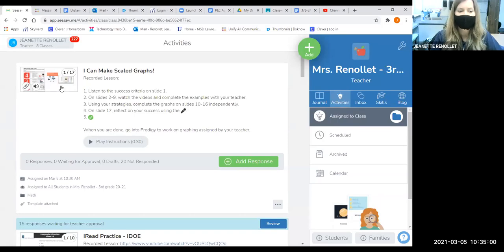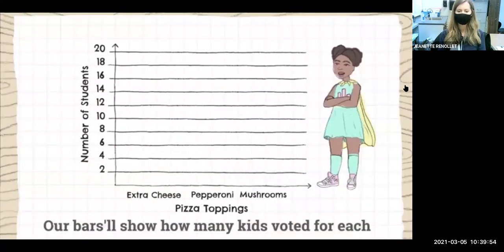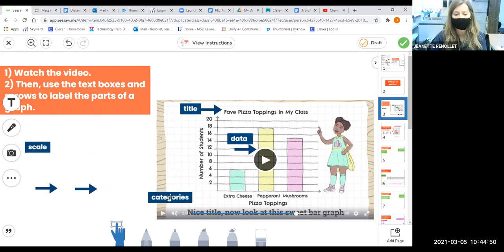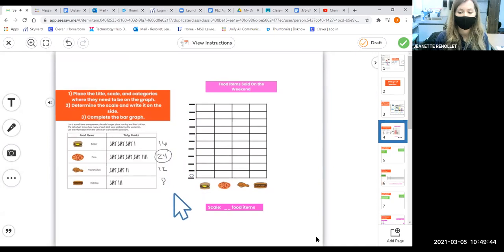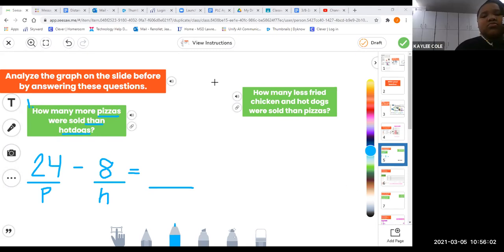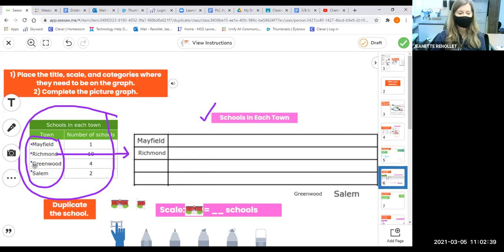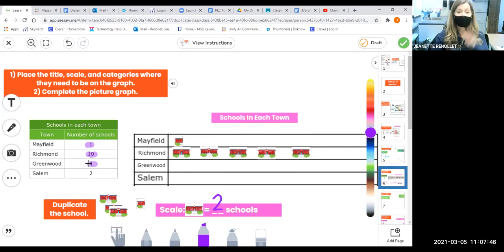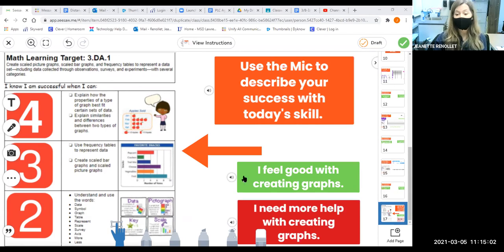Friday, March 5th Math Lesson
Friday, March 5th Math Lesson: I can make scaled graphs!